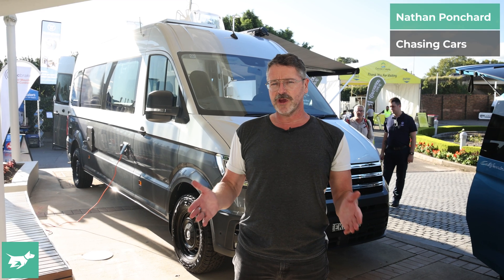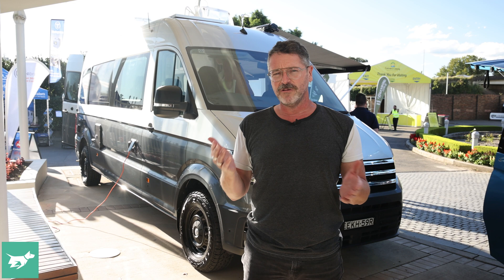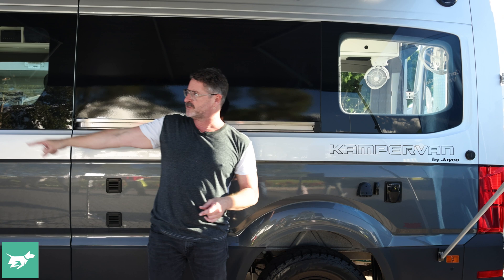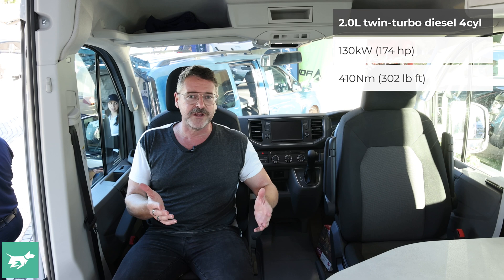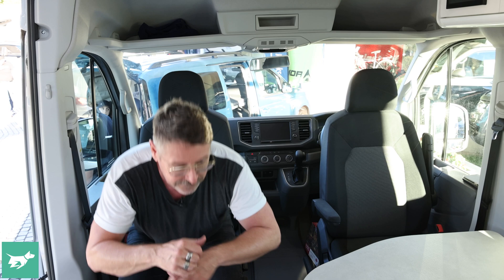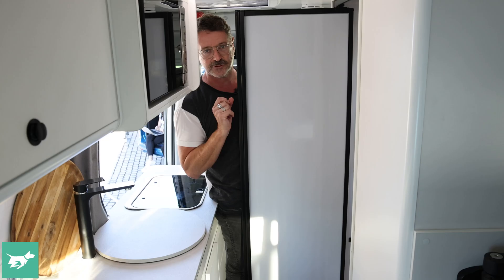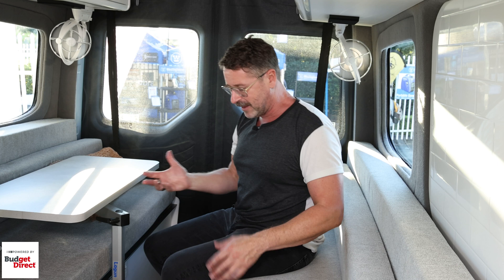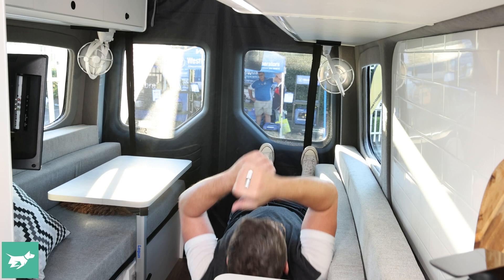Adventure in luxury! (Volkswagen Crafter Kampervan 2022 walkaround review)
Sub-assembled in Australia by Jayco, the Volkswagen Crafter Kampervan is set up to roll out of dealerships straight into adventure.

Today, Deputy Editor Nathan Ponchard takes a detailed dive inside Jayco’s 6.8-metre wheelbase Volkswagen Crafter creation with built-in kitchen, toilet, fresh water tank and sleeping quarter that is expected to cost between $130,000-150,000.

Introduction: 00:00
Exterior features: 01:27
Interior: 02:23
Cabinetry/kitchen: 03:30
TV Room: 04:12
Off-road goodies: 05:54
Design: 06:46
Final thoughts: 07:06

The Crafter Kampervan is uses a 2.0-litre turbodiesel producing 130kW/410Nm and in All-terrain guise pictured here also gets black steel wheels, off-road capable tyres and 30mm extra ground clearance. The factory-backed Jayco conversion completed in Victoria is backed by the same five-year warranty as the regular Crafter.